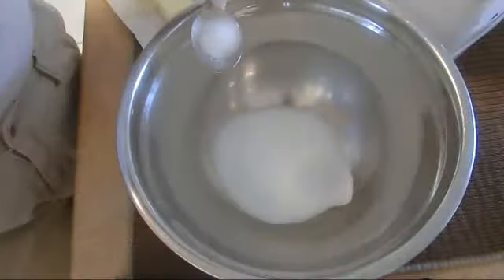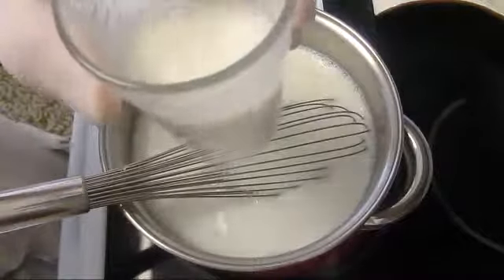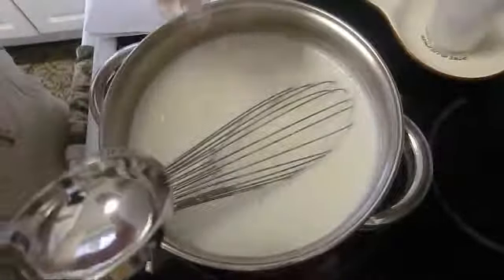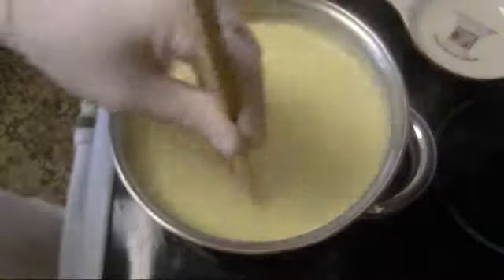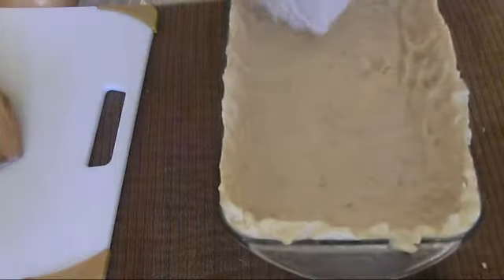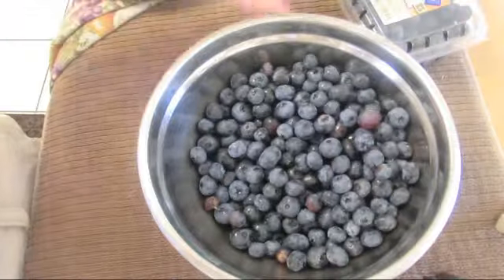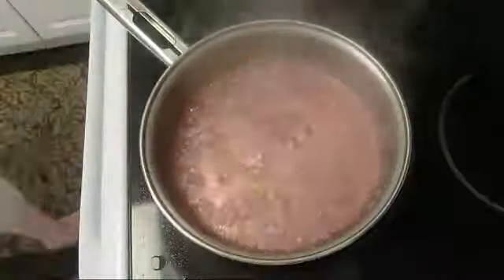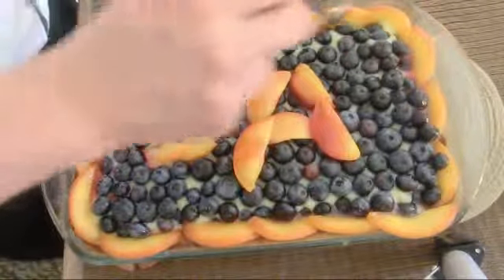Blueberry Tart by Creative Cooking Channel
Blueberry Tart
Shell Ingredients: 6 table spoon sugar, ½ tea spoon salt, 2 cup unsalted butter, 3 cup white flour.
Filling ingredients: 2 glass sugar,1 tea spoon salt, 2 tea spoon vanilla, 6 table spoon cornstarch, 6 egg yolk.
Topping: 1 lb blueberry, 2 Nectar, 3 table spoon sugar, 1 cup water.
Chef Asak